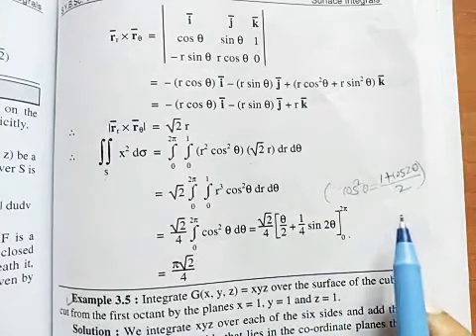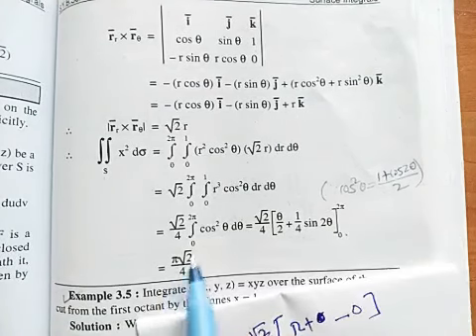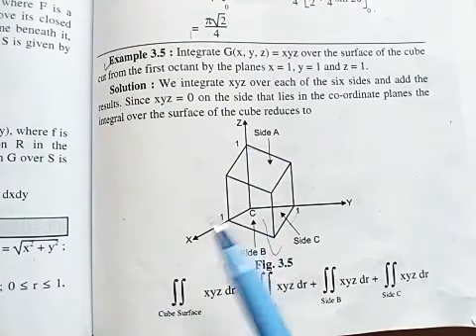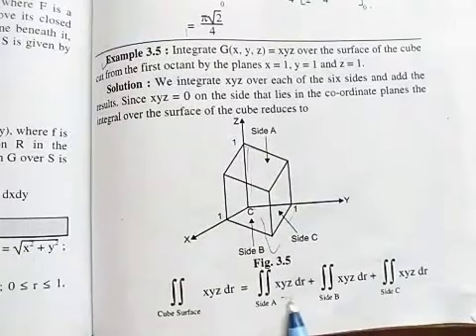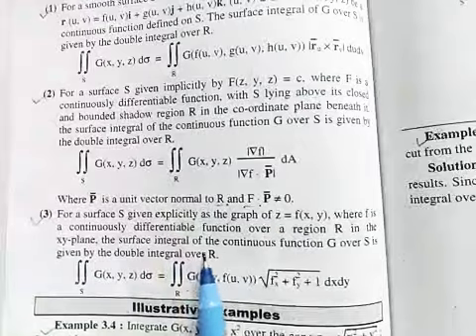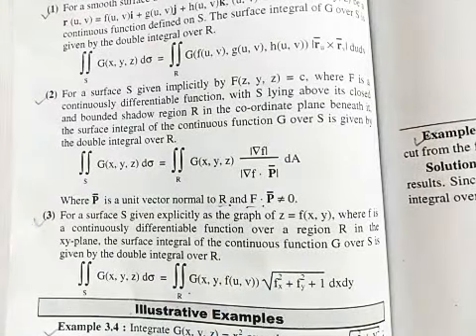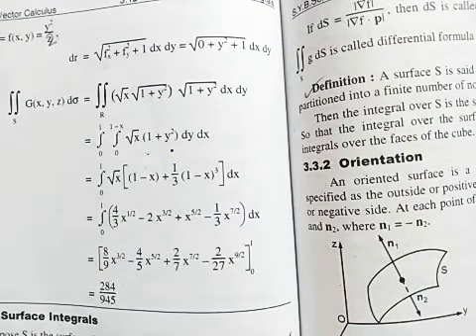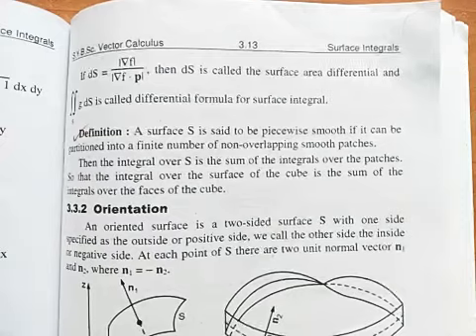Vector Calculus CH3V2